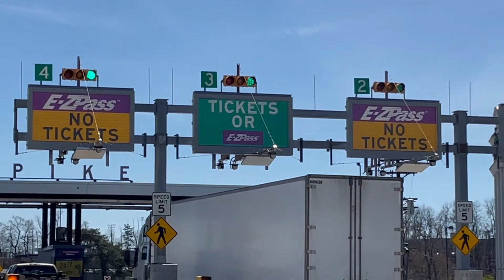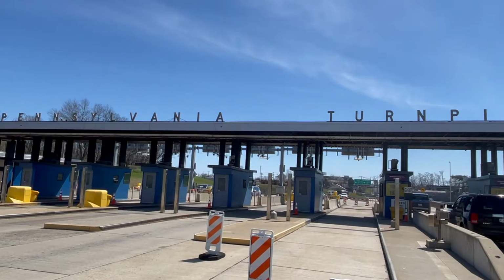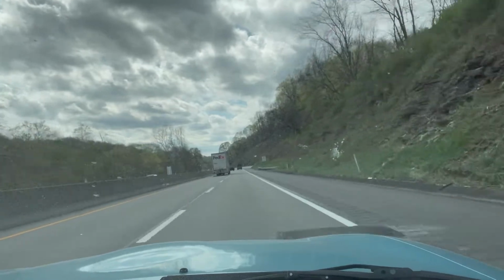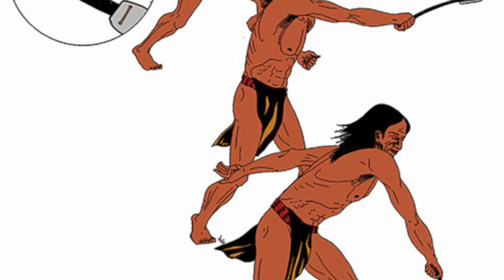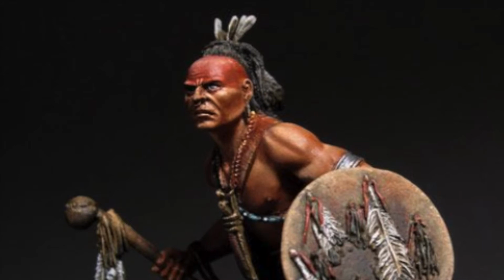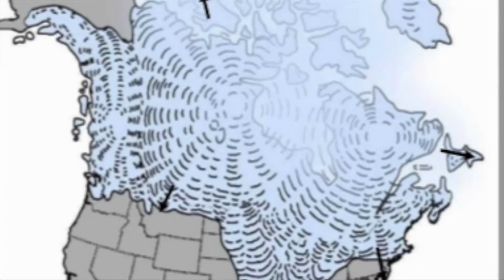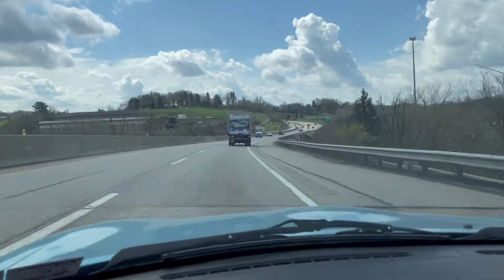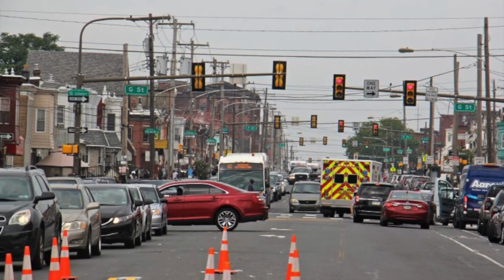Turnpike #1, To Get to the Other Side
Welcome to Let's Drive an Indian Path. Leon here, and if you've ever wondered why roads you drive are where they are, and how long they've been in use, you've clicked the right thumbnail.

In this post, we start exploring one of the busiest Indian paths of the past 16,000 years -- the Pennsylvania Turnpike.

I tell of the people who first used it, how they lived and thought, and how their cultures are still very much in existence among their descendants.This is the first in a series of weekly reporting from the Wraystown and Allegheny paths, which make up the 360-mile turnpike today.

Most roads in Pennsylvania were laid atop trails used by Lenape, Shawnee and Seneca tribes, and later by colonial settlers. Conflicts of arms and cultures underly many of the stories that played out along the paths.

I tell those stories, as well as fascinating Indian legends.

- ABOUT -

I am a writer and historical researcher who roams about in a roadster, and wonders about the paths he travels. As a retired journalist, I usually get the story.

I also create GPS-triggered audio tours of Pennsylvania Indian paths.

*** BONUS ***

To get a coupon for a free Voicemap tour: 1) Review the tours at the link above.